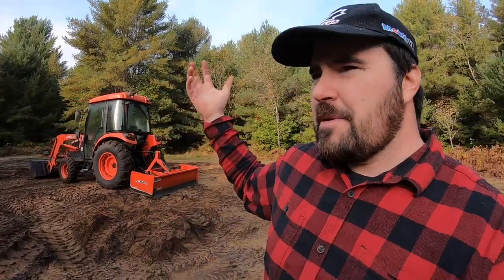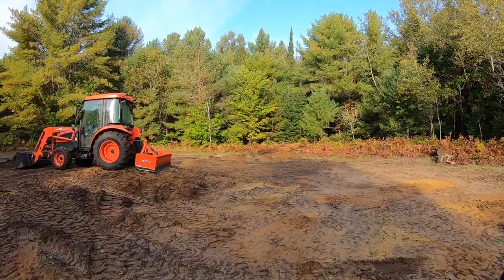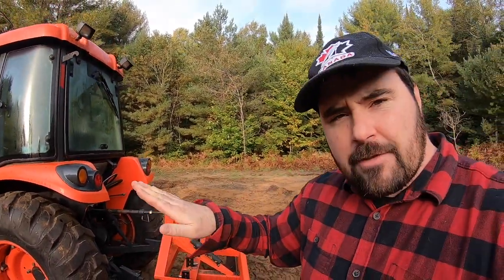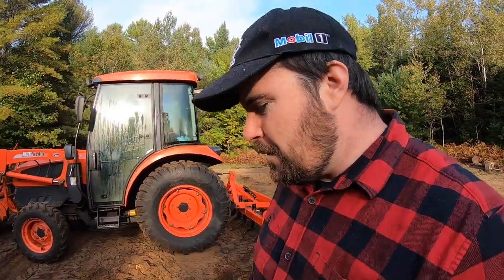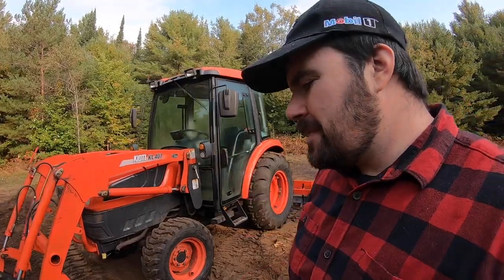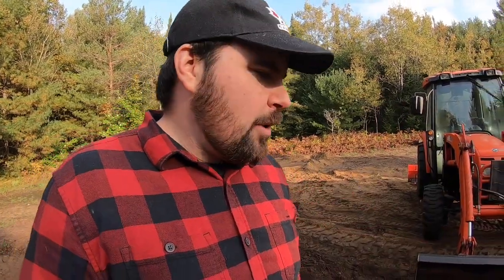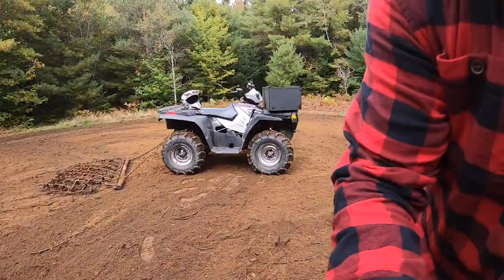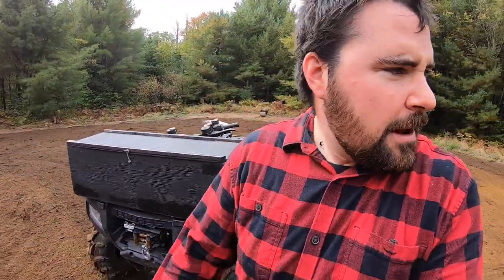Level a Field with a Box Blade | Box Blade Basic Setup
The tractor is fired up and I'm out working the soil today as I try to level a field with a box blade. Tune in today to see how my box blade basic setup works to take the high spots out of my field without much effort at all. There is a bit of a technique to angling the box blade to prevent the scarifiers from digging in and allow the box blade to do its thing. I"ll be using both blades on my MK Martin 84" box blade today as I pull and push soil towards a smooth surface. Surprisingly, my 2012 Kioti DK 40se HST cab tractor with a mere 40hp at the engine, pulls this box blade without trouble. As you'll see in the video, the only trouble I sometimes encounter when working wet soil is loss of traction. With 4 wheel-drive I still find the industrial R4 tractor tires can slip. Luckily, that's not the case today as things are off to a good start. As I near the end of my land-levelling, I use one last tool in combination with my ATV to finalize this project. My chain harrow works wonders at giving the top layer just one last smoothing en route to the final step of adding grass seed. It's been a good day all around out here.